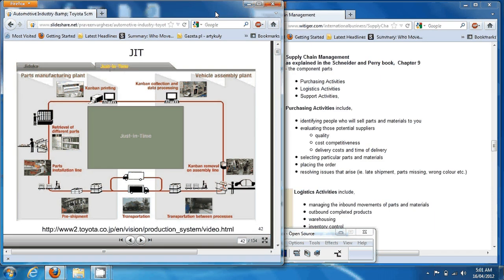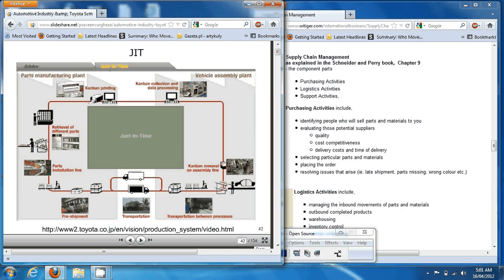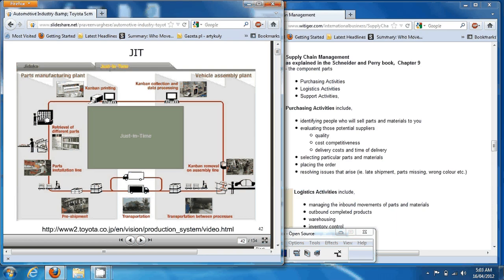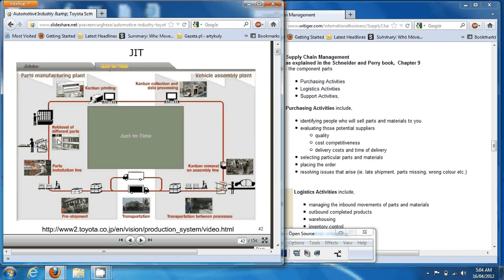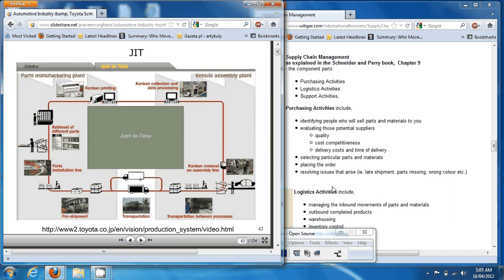Automotive Supply Chain Management JIT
MGD415